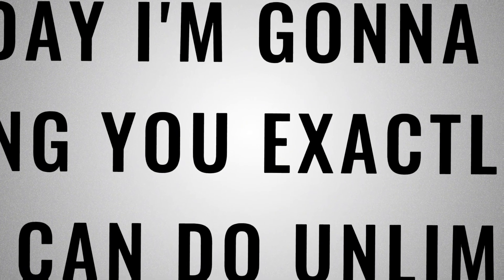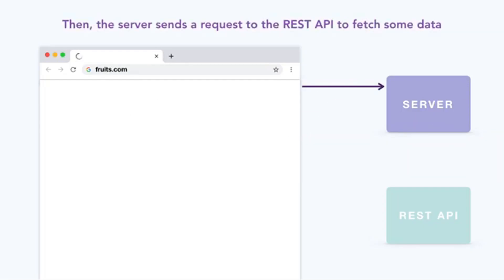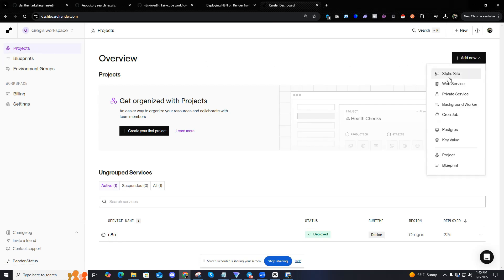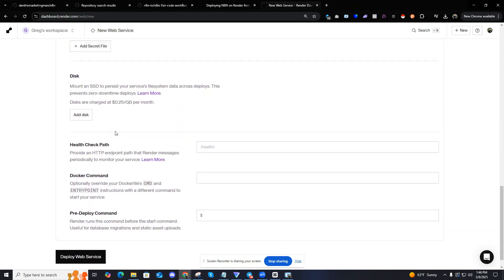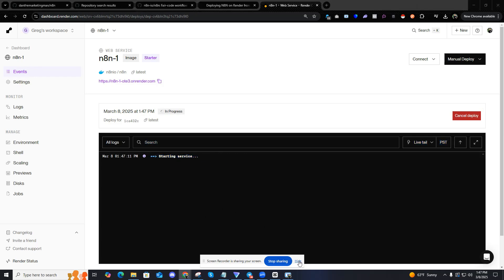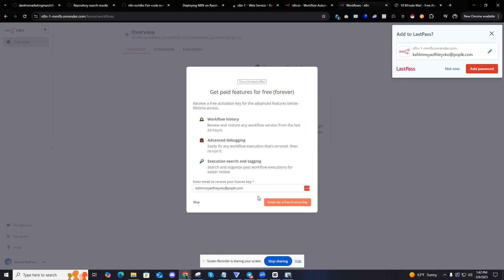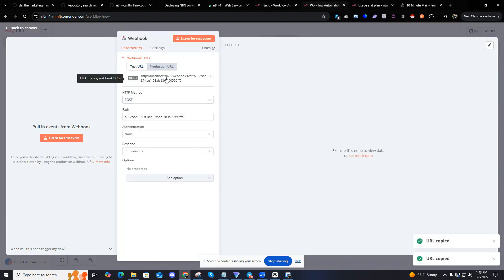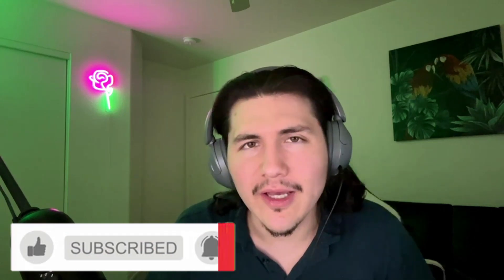How To Build FREE Unlimited Automations In 2025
🤖 1-on-1 Ai Implementation For Your Business

✅ Enjoying the videos?